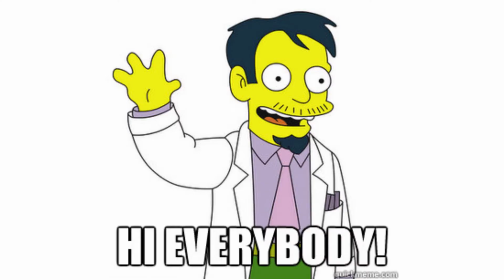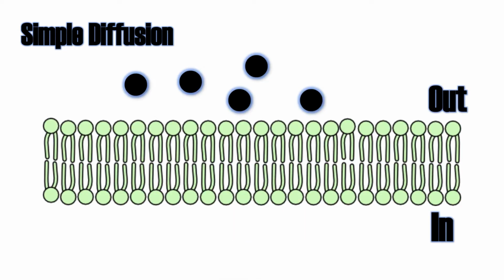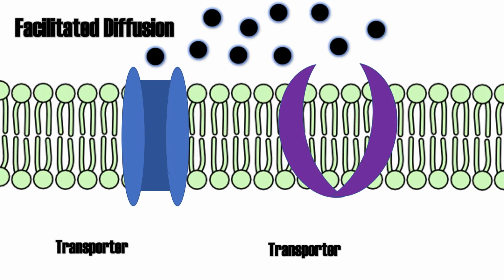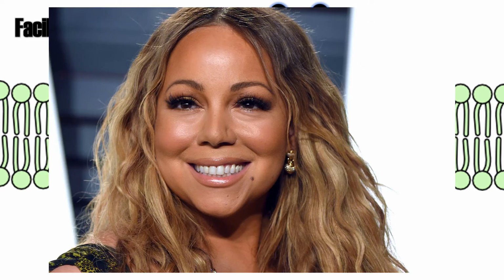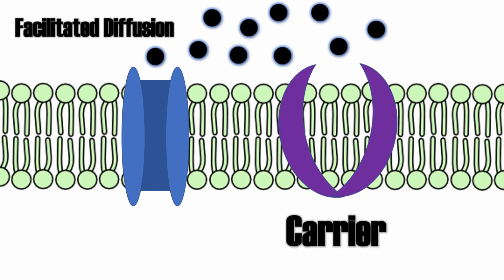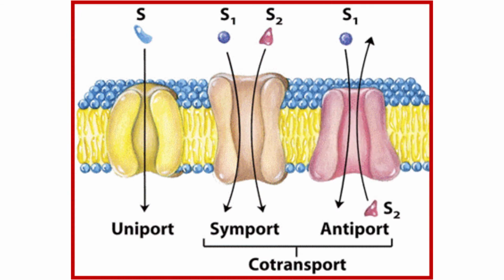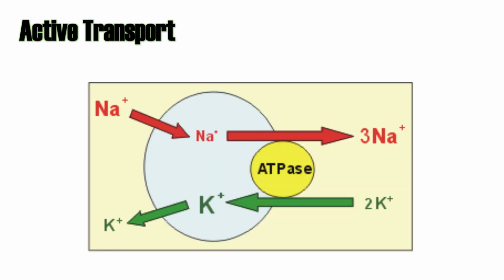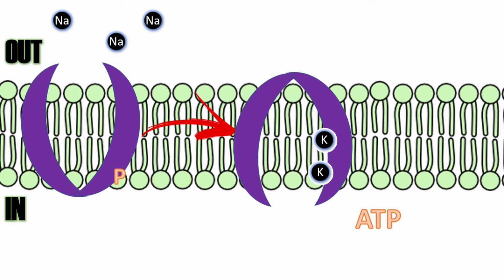Transporters: Proteins In Disguise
A quick tutorial on simple diffusion, facilitated diffusion, and active transport